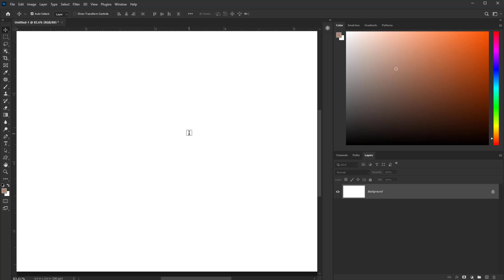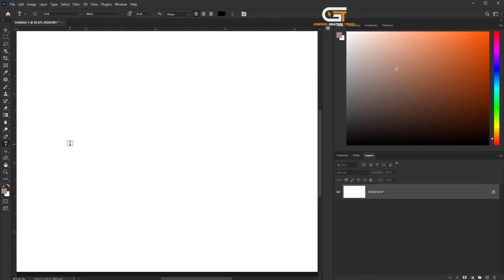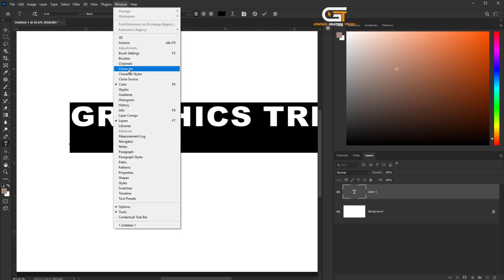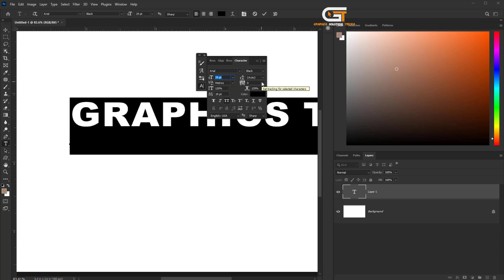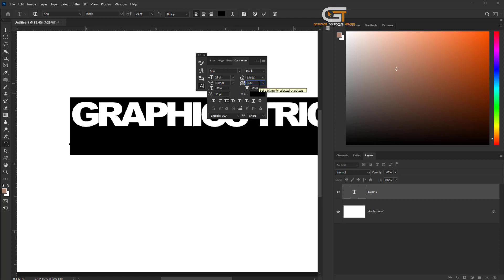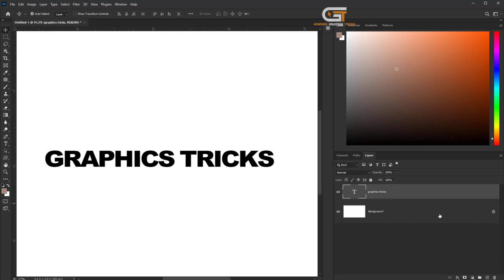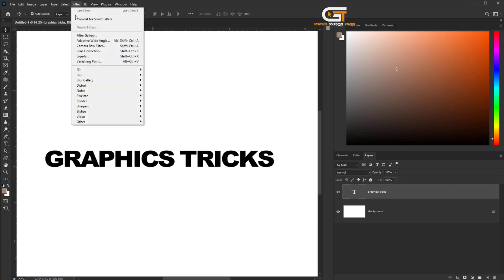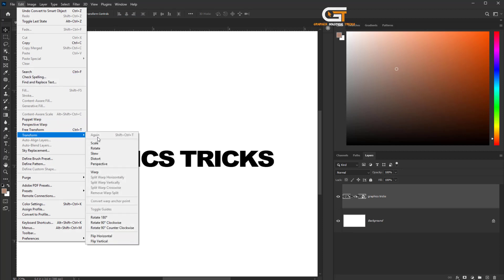Distort Text Without Rasterizing | 1-Minute Photoshop Tutorial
Let’s explore for distorting text in Adobe Photoshop. Whether you want to create funky effects or fit text into specific spaces, these techniques have got you covered:

Step 1 : Select Your Text Layer if you want to distort.
Step 2 : Go to Edit in the menu bar and choose Transform to Distort.
Step 3 : Click and drag the corners to resize the text.
Step 4 : Hold down Ctrl (Windows) or Command (Mac) while dragging to slide the text up and down.

▼ Related Keywords ▼